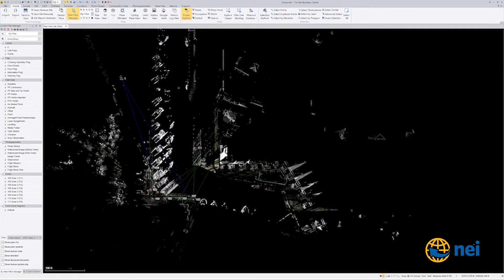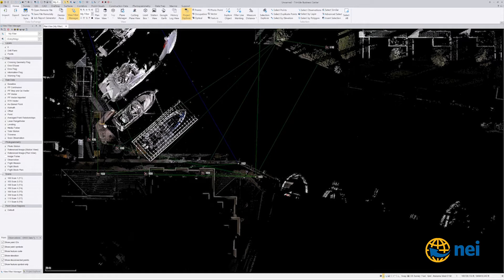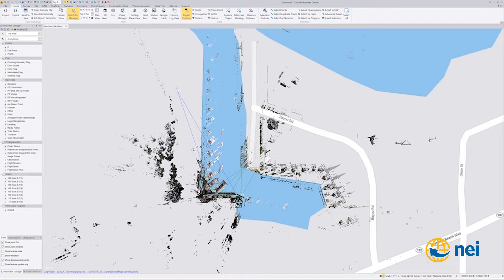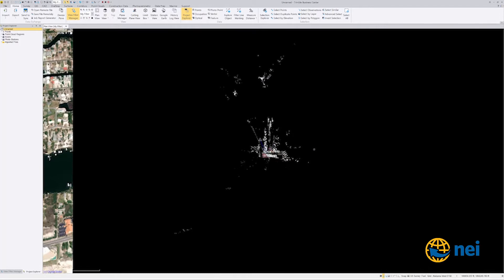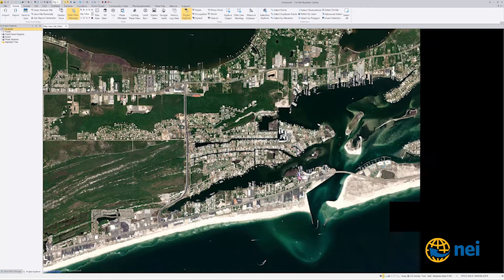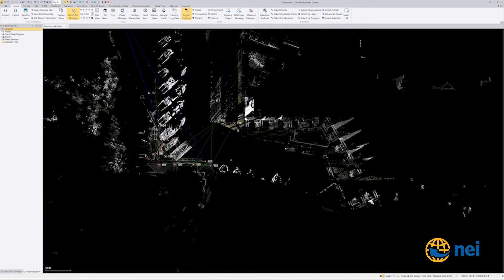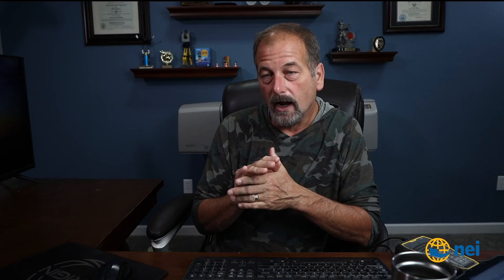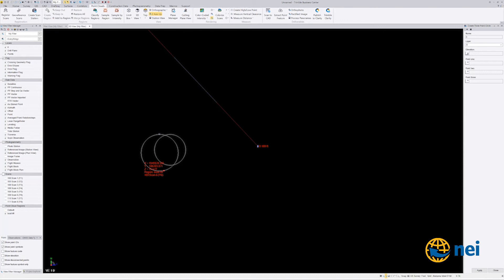Boat Dock Data Collection with the SX10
Our NEI Survey Sales Team Lead, Robert set up shop in Orange Beach, AL to help a client with collecting data to reconstruct this boat dock as it was originally built over the property line. And he thought what a better time than now to show him how the Trimble Inc. SX10 will get the job done, even in the rain! Here's a look at the data that was collected.